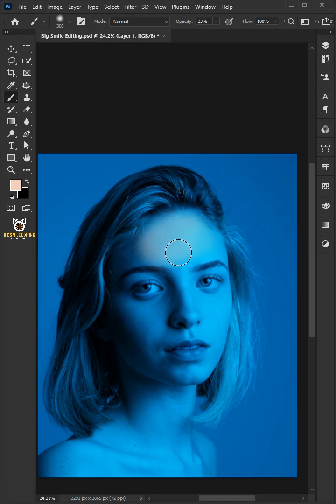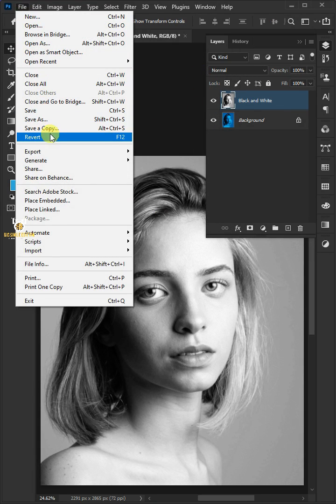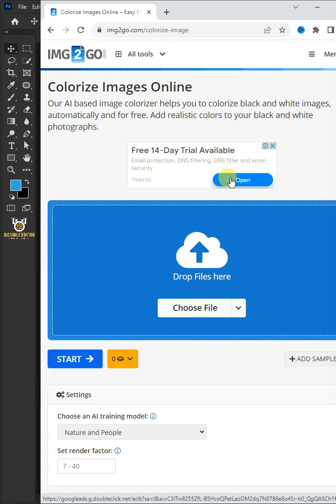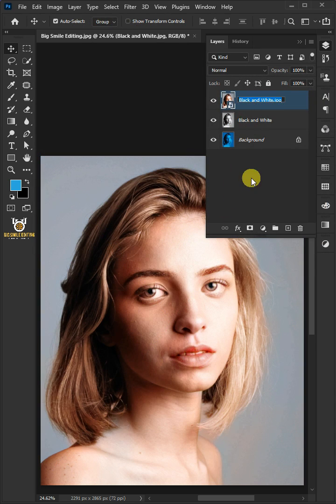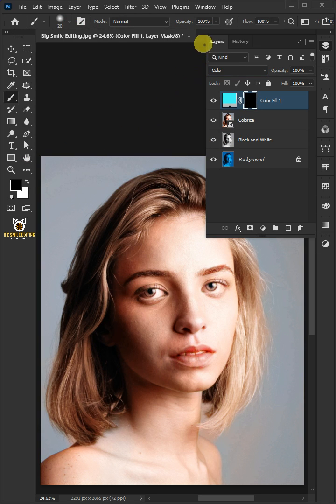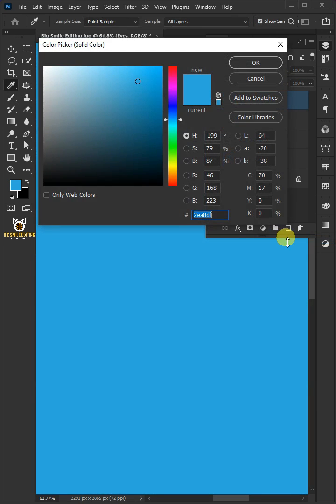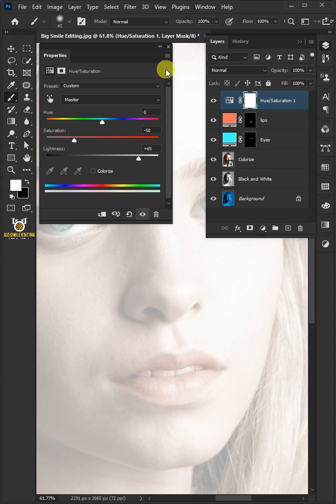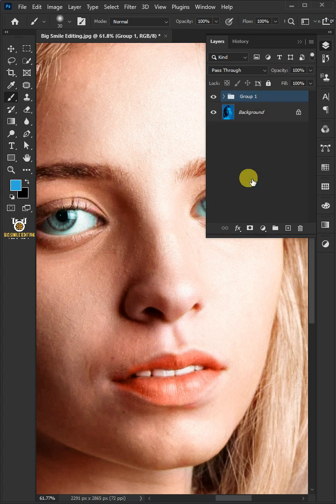How to Remove Color Cast and Fix the Color - Photoshop Tutorial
I'm going to show you how to Remove Color Cast and Fix the Color of the Photo in Adobe Photoshop